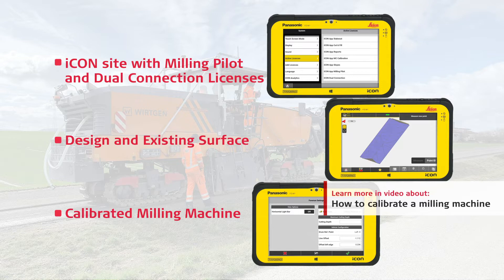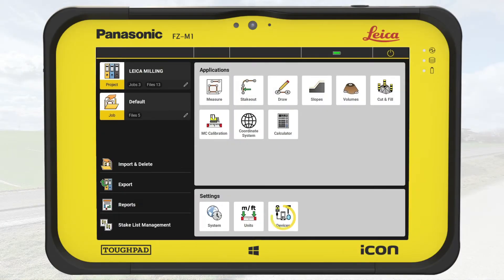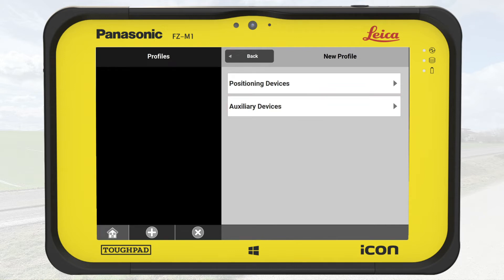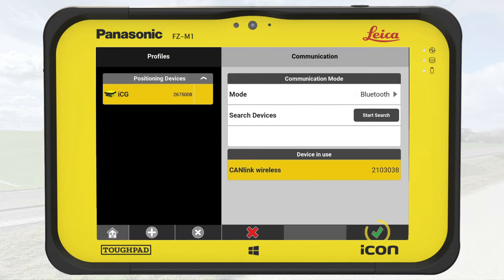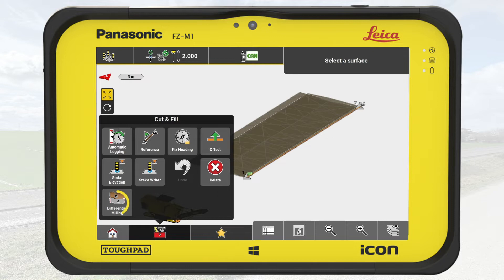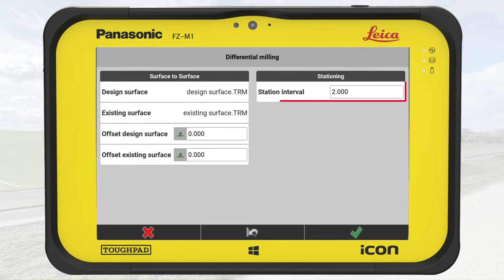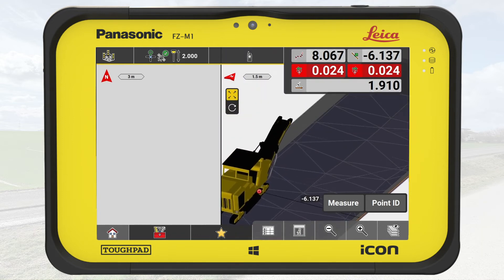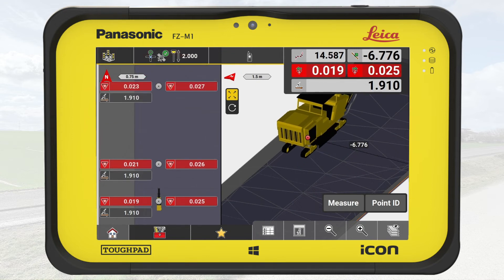How to configure and use differential milling in Leica iCON site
In this video, you learn how to use the iCON site differential milling solution in automatic mode to renovate a defective pavement. You also learn how to read the values for cut and cross slope and how to verify the milled surface for correct height.